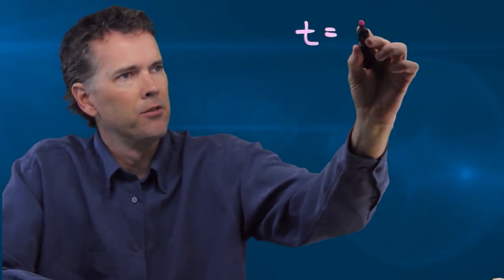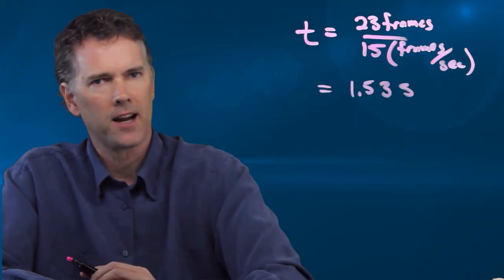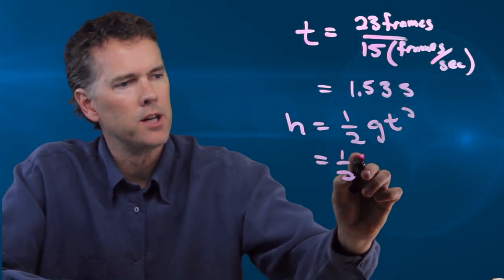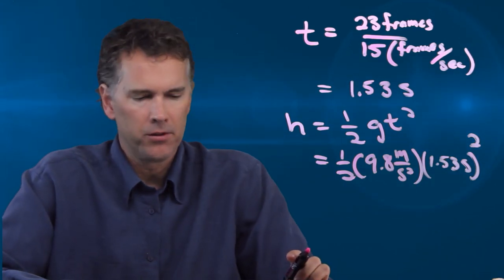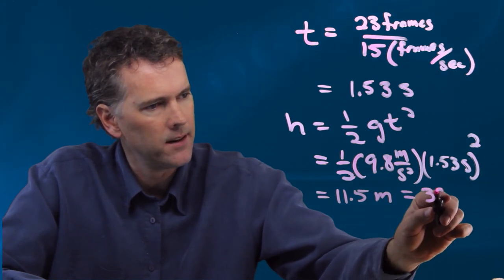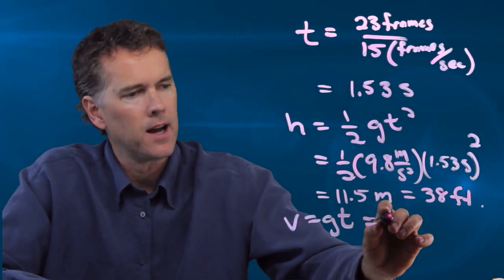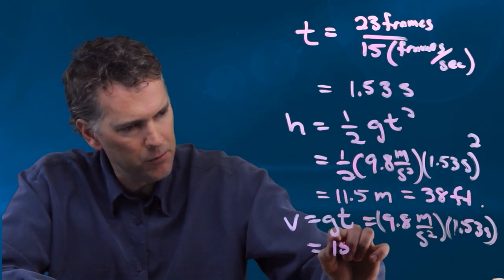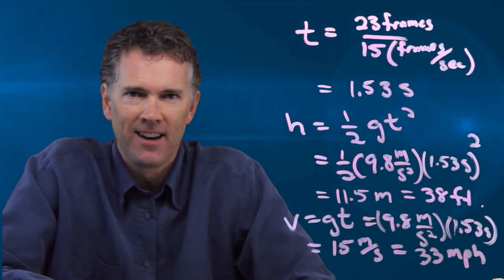Tom Brady Cliff Jump - A Lesson in Physics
Tom Brady risked life and limb jumping off a cliff in Costa Rica.  Who would take such a chance?  Oh wait, I would. If you want to know how high the cliff was, and how fast we were going when we hit the water, a short lesson in physics tells us the answer.  Cheers.